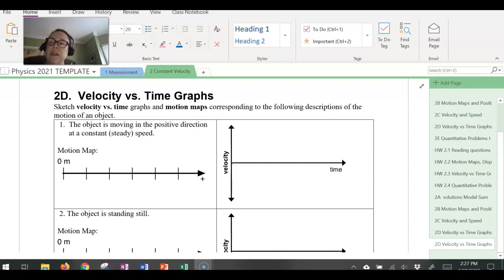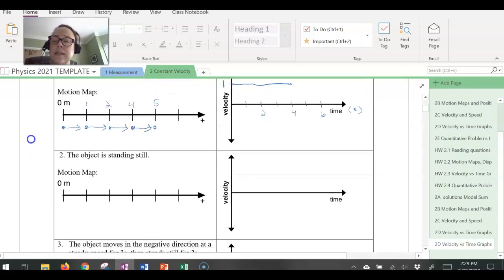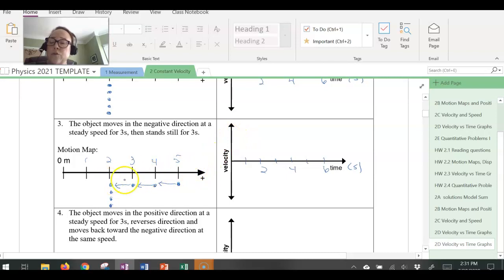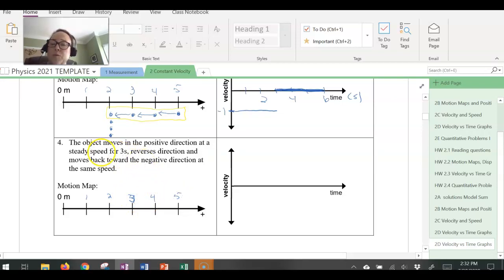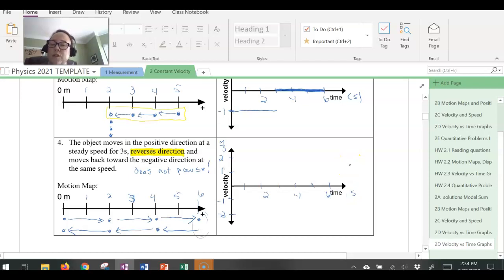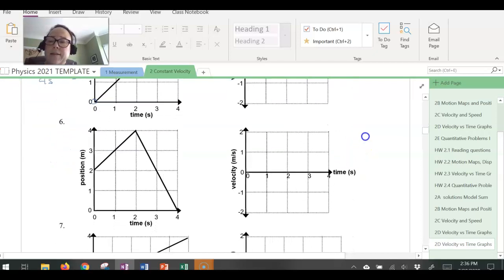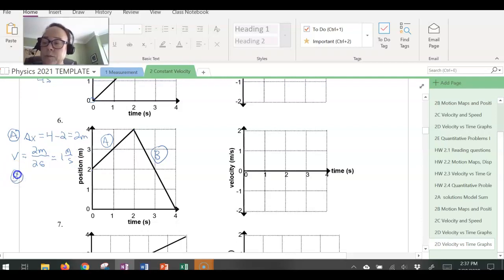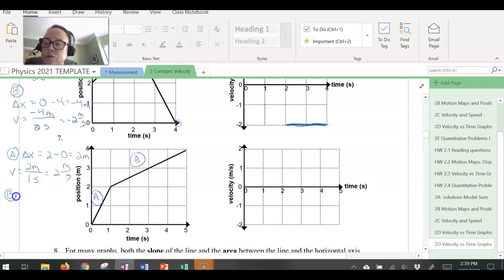Worksheet 2D Creating Velocity vs Time Graphs